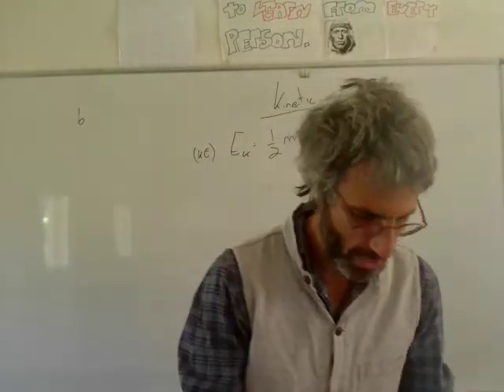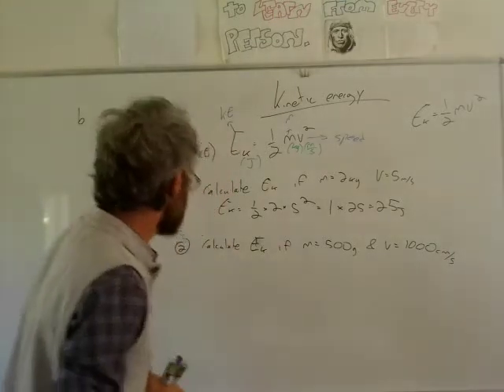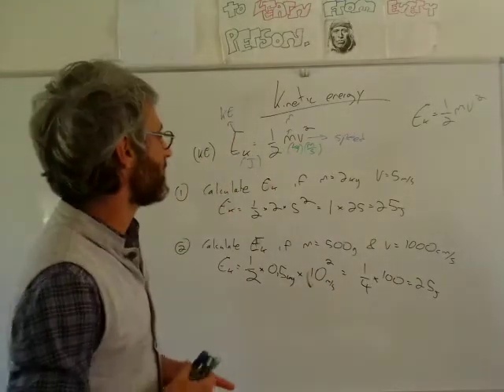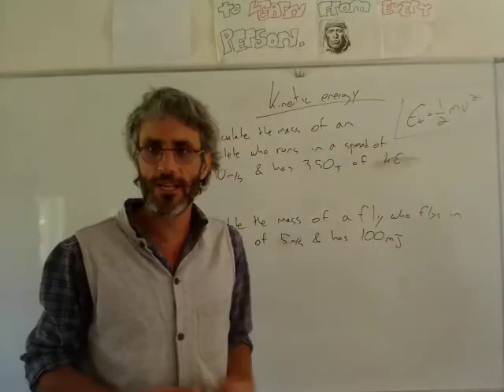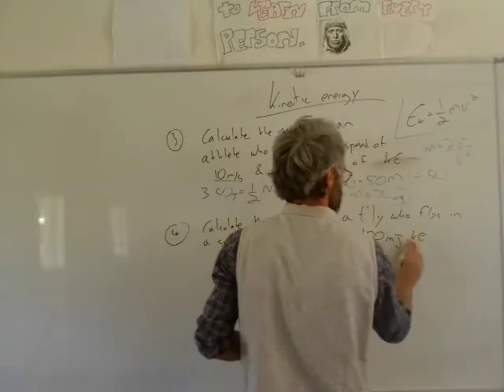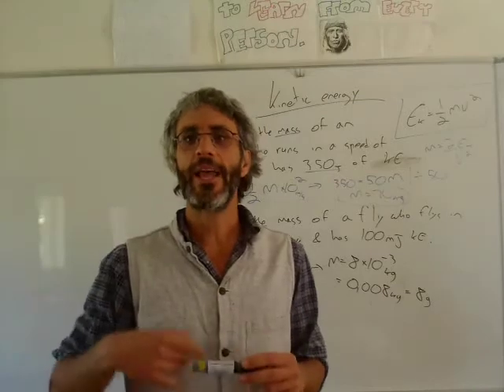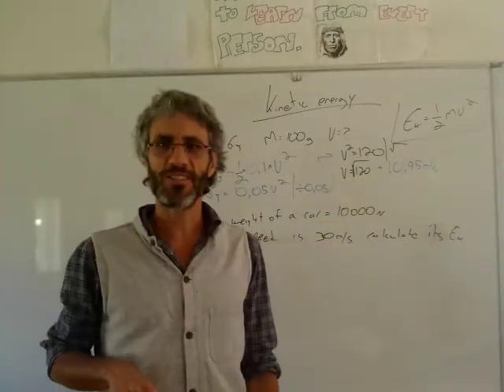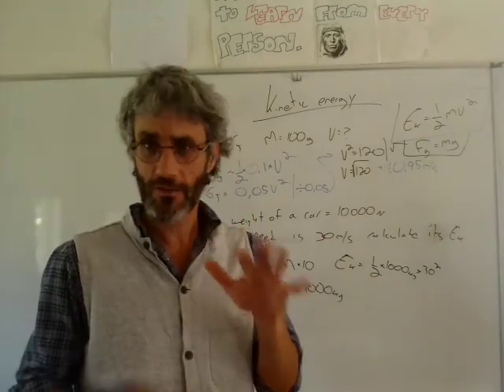Grade 9 kinetic energy